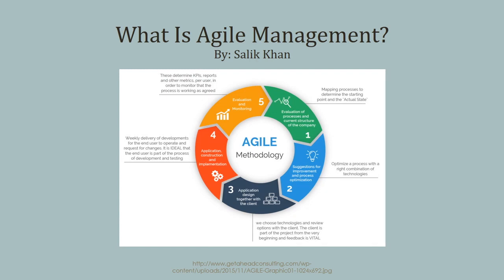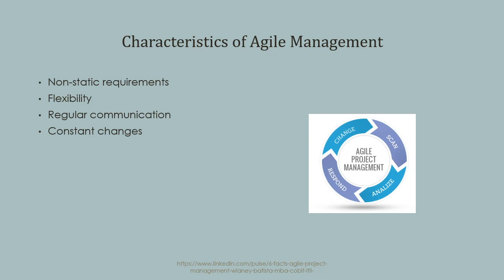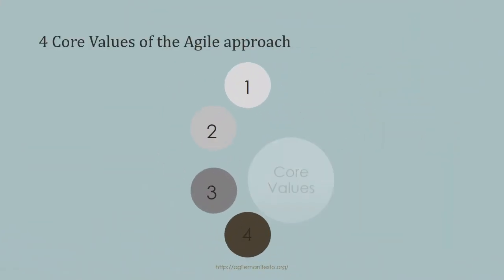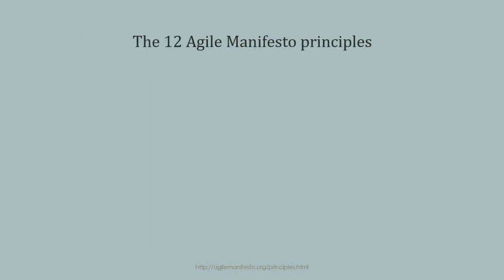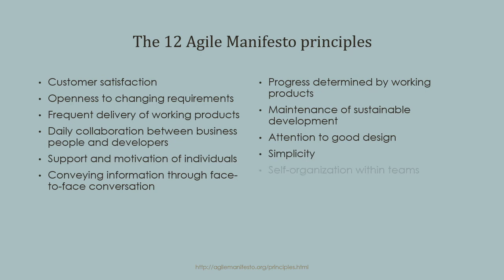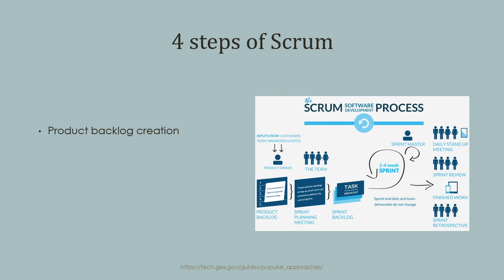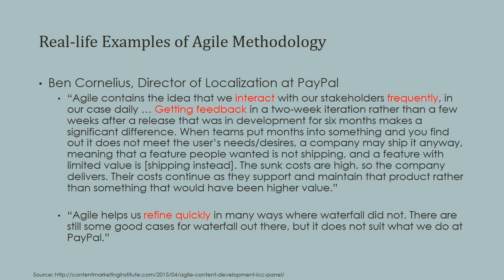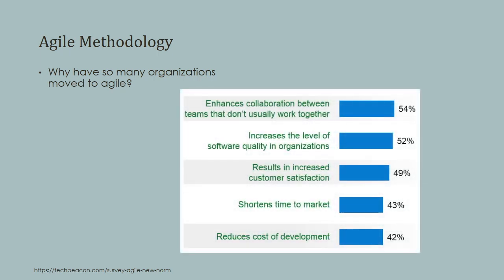IST 302 - Team 1 - Final Video Spring 17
This video is about IST 302 - Team 1 - Final Video Spring 17